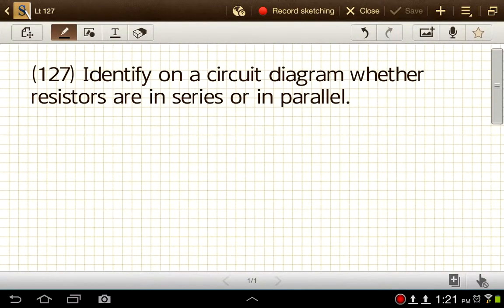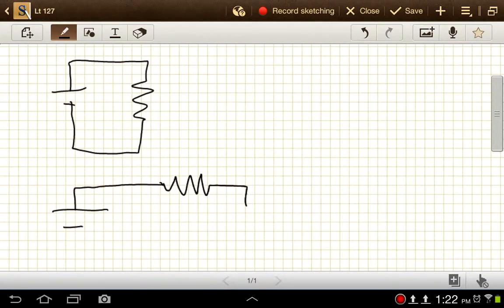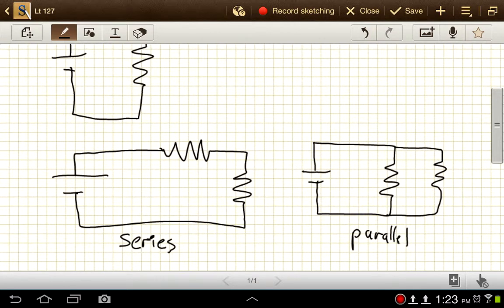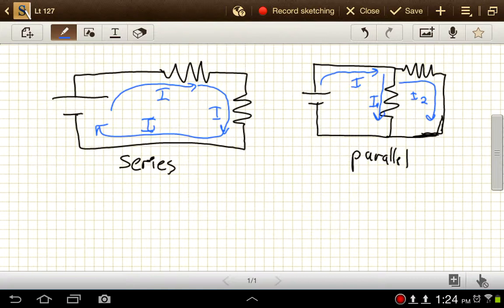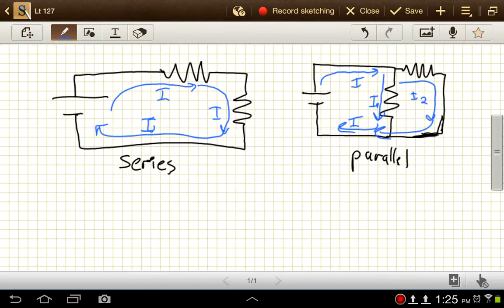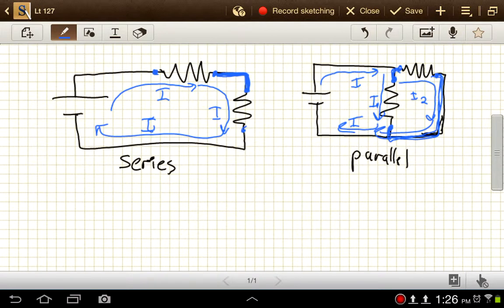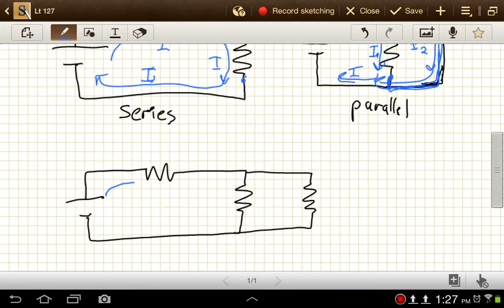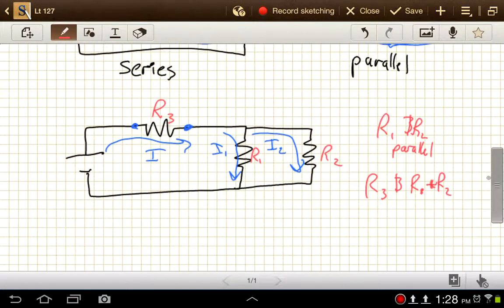Lt 127 - series vs. parallel resistors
(127) Identify on a circuit diagram whether resistors are in series or in parallel.